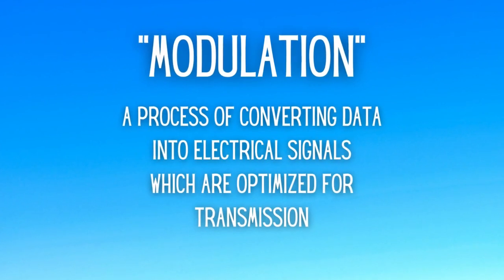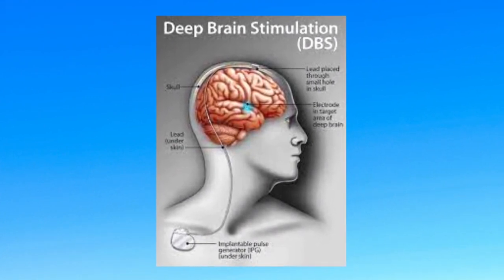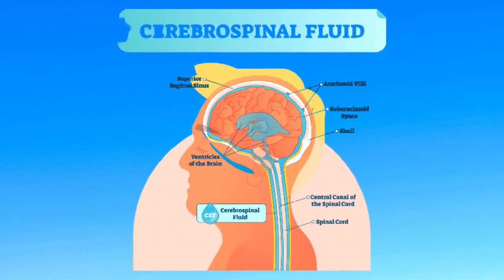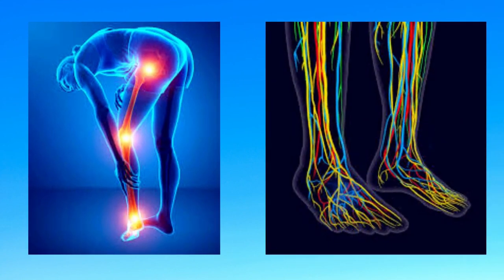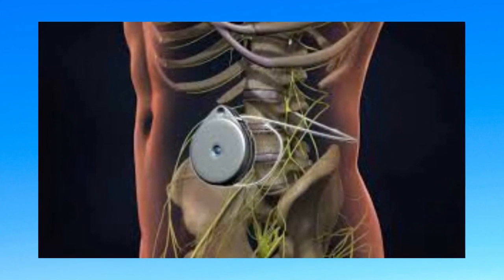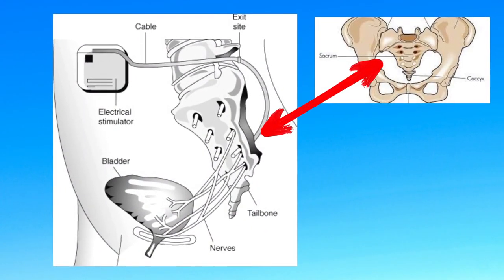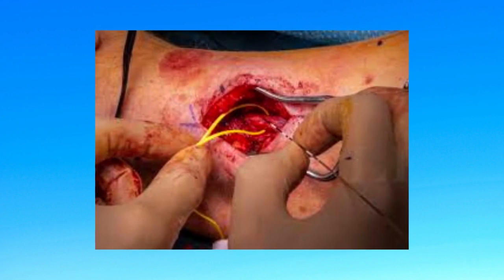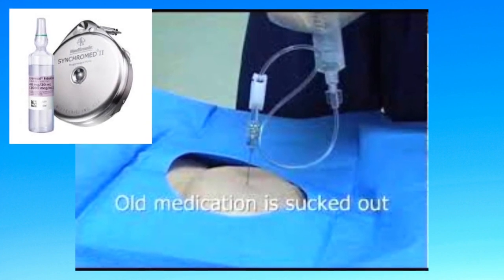Unveiling the Future: Spinal Cord Stimulation for Chronic Pain Relief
🔗 Need clarity about IVIG, neuropathy, or autoimmune treatment?
You can now get the help and answers you've been seeking.
📞 Book a one on one call with me now at LucidMedHub.com—I’d love to support you on your journey.
In this video, we're unveiling the future of spinal cord stimulation for chronic pain relief. This revolutionary technology is changing the way we treat pain and has the potential to revolutionize the way we care for those suffering from chronic pain.

There's a lot of misinformation out there about spinal cord stimulation (neuromodulation), and it's important that we understand the truth about it. In this video, we'll discuss what spinal cord stimulation is, how it works, and some of its benefits.

After watching this video, you'll have a better understanding of spinal cord stimulation and the benefits it can offer you. Don't be afraid to seek out advice from professionals about spinal cord stimulation treatments; you never know, you might be able to avoid pain and disability down the road. We'll explain what spinal cord stimulation is, its history, and discuss the different types of spinal cord stimulation therapies that are available. We'll also be discussing the benefits and potential risks of spinal cord stimulation, and how you can best utilize it to achieve your desired outcomes. By the end of this video, you'll have a better understanding of spinal cord stimulation and how it can help you achieve your health goals whether they be chronic pain relief or improved quality of life.

As always if you have questions or comments drop them below. I answer all of them!

00:00 Introduction
00:25 What is spinal cord stimulation
01:25 How spinal cord stimulation helps
02:47 History of SCS
03:00 Deep brain stimulation
03:50 What spinal cord stimulation treats
04:17 CRPS and neuropathy
04:31 Cochlear implant
04:45 Braingate
05:22 When spinal cord stim becomes an option
05:54 How they work
06:47 4 types of spinal cord stimulation
08:40 Peripheral nerve stimulation
09:07 Medication based neuromodulation
10:55 Clinical trials